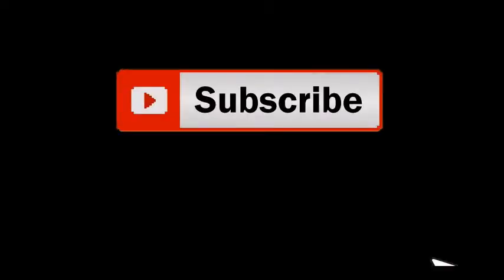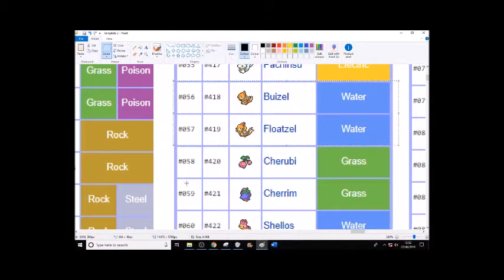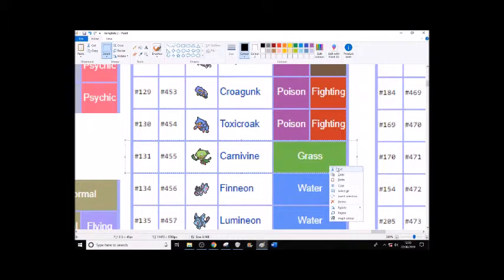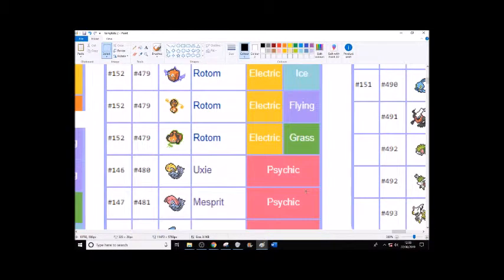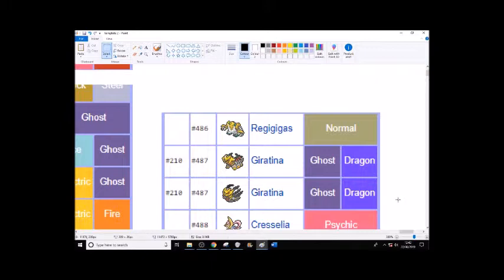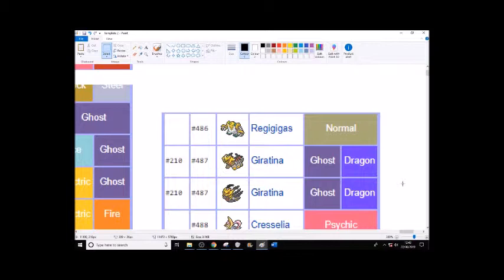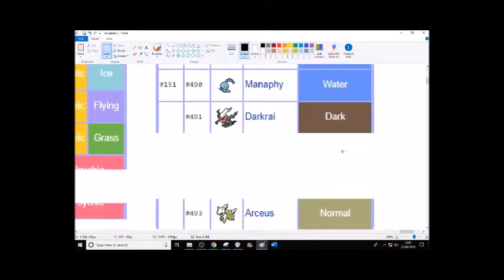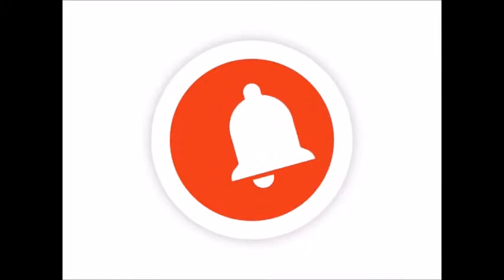What generation 4 Pokemon would I cut in Sword and Shield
Ongoing series